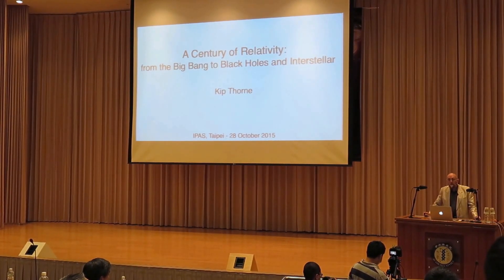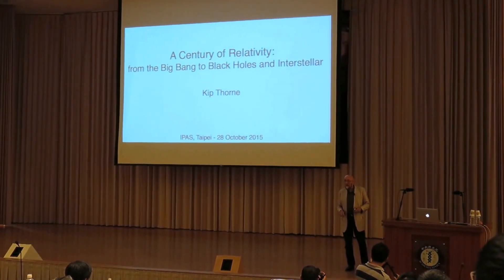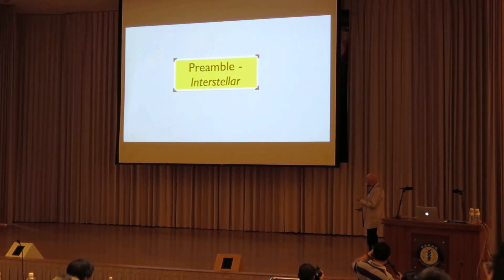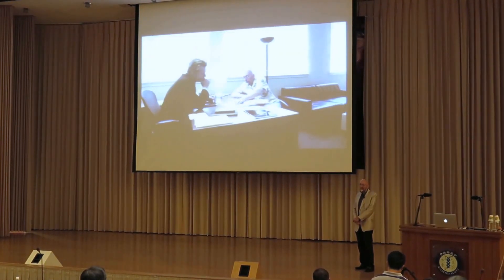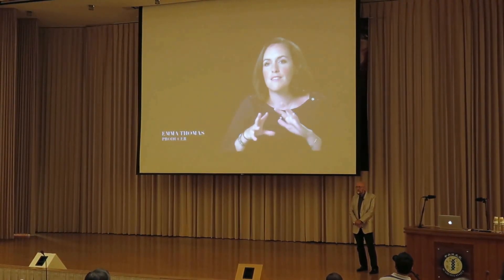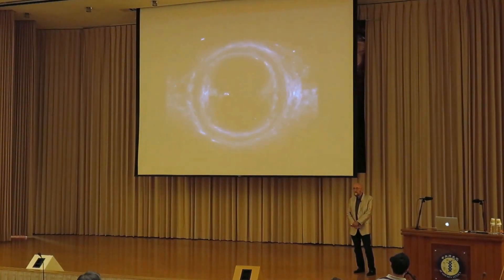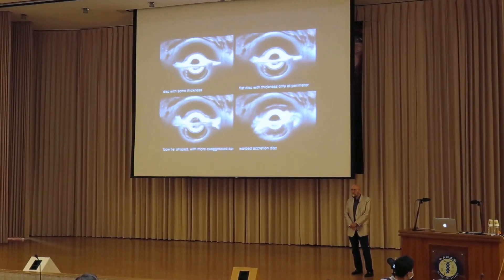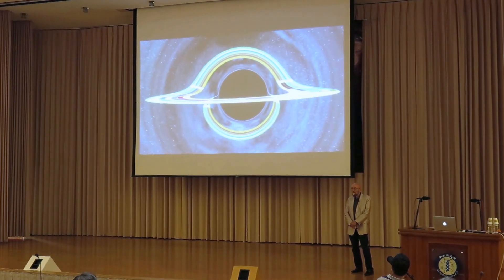(中研院李永清物理講座) Kip Thorne - Preamble: Interstellar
中央研究院物理研究所李水清物理講座
2015/10/28

LECTURER 講座大師:Kip Thorne

A Century of Relativity: From the Big Bang to Black Holes and Interstellar 相對論百年：從大霹靂到黑洞及星際效應